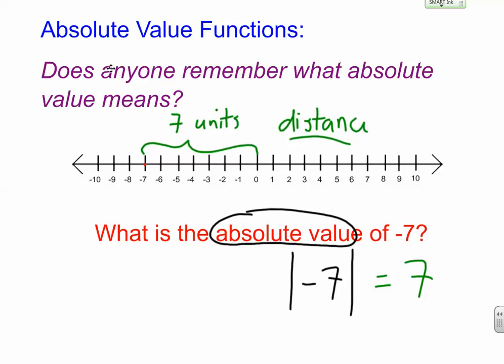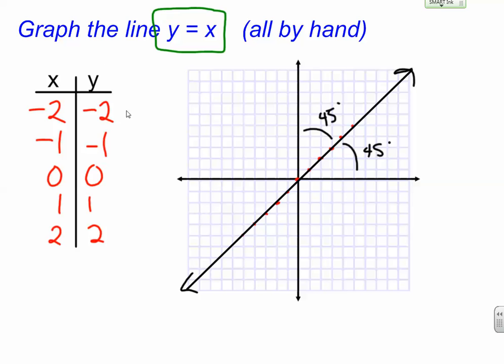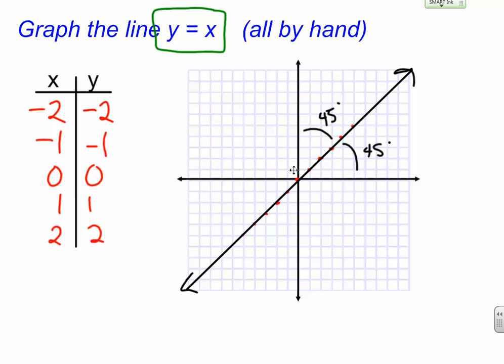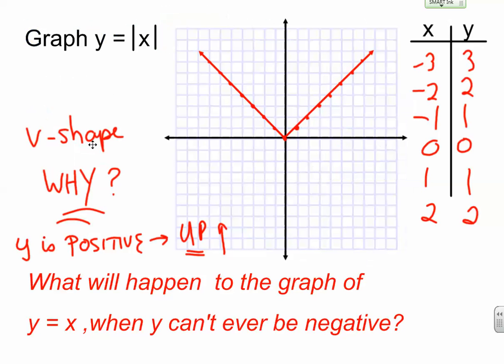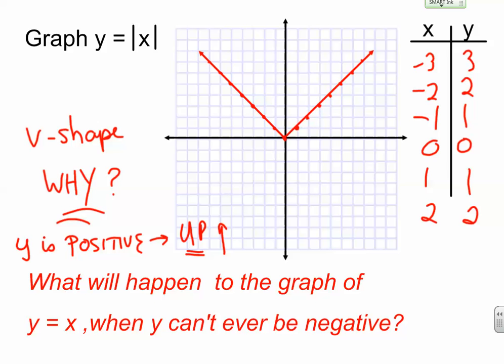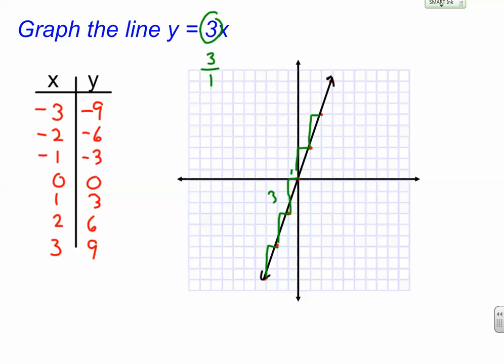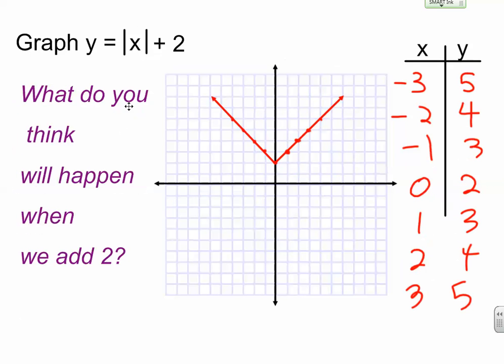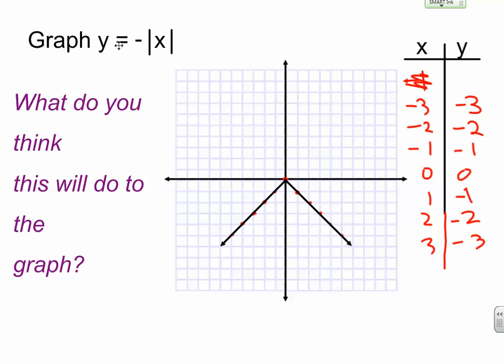5/27/2014 11:23:33 AM